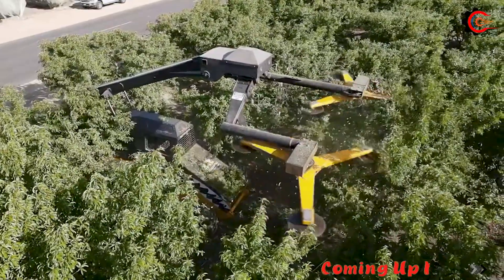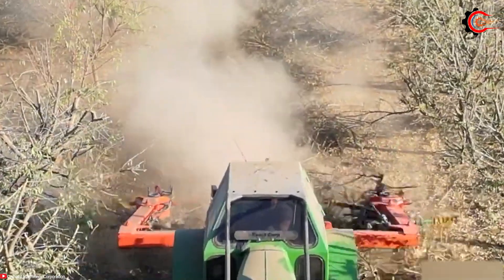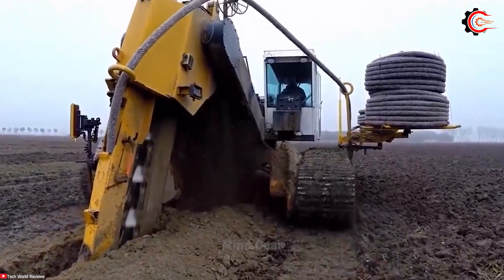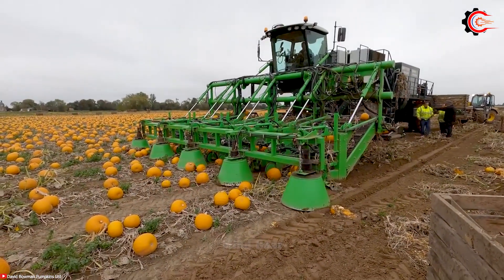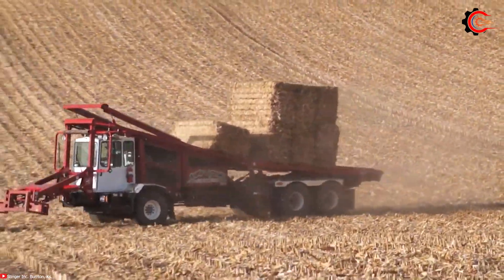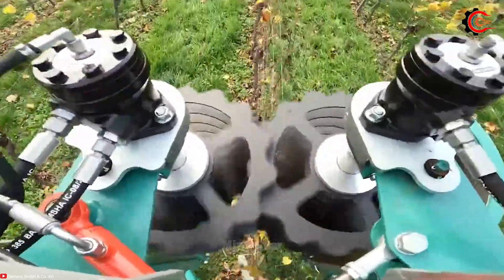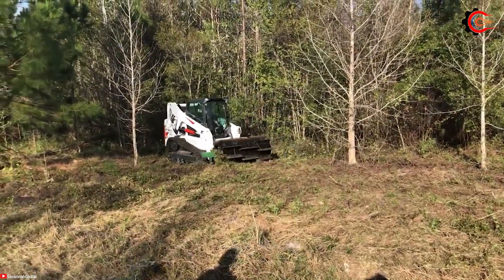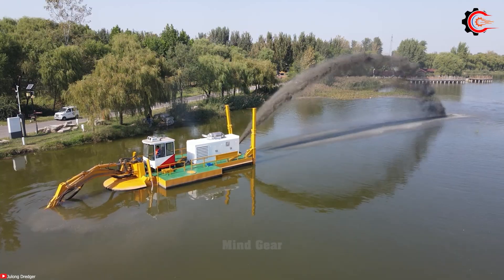10 Amazing Most Modern Agriculture Machines And Ingenious Tools ▶2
10 Amazing Most Modern Agriculture Machines And Ingenious Tools ▶2
In the realm of modern agriculture, a remarkable transformation is taking place, driven by a host of incredible machines and ingenious tools. These amazing machines and innovative tools are at the forefront of agricultural technology, redefining the way we farm. From cutting-edge precision planting and harvesting equipment to ingenious soil preparation and crop management tools, the top 10 modern agriculture machines and tools are setting new standards in efficiency and productivity. These remarkable creations deliver precision, speed, and automation, making them indispensable assets in today's agricultural landscape. They epitomize the future of farming, harnessing technology to meet the ever-growing global demand for food production. Whether it's autonomous tractors, drones for crop monitoring, or highly sophisticated combines, these machines and tools are pushing the boundaries of what's possible in agriculture. They are driving sustainability, increasing productivity, and fostering innovation, ensuring a promising future for agriculture. With their cutting-edge features and heavy-duty performance, these amazing machines and ingenious tools are paving the way for a new era of farming, where ingenuity and technology work hand in hand to feed the world. Experience the power of modern agriculture machines and tools and witness agriculture's incredible evolution.
00:00 Intro Total Agriculture Machines
00:33 Tree Pruning Machine
01:33 Lawn Rake
02:31 Plumbing Machine
03:33 Radish Washing Bucket
04:47 Pumpkin Harvester
05:48 Hay Balers
06:46 Grape Landscape Pruning Machine
08:46 Lawn Cleaner
09:49 Mud Dredge